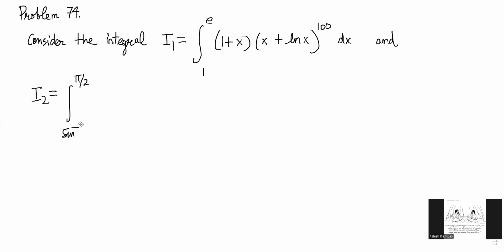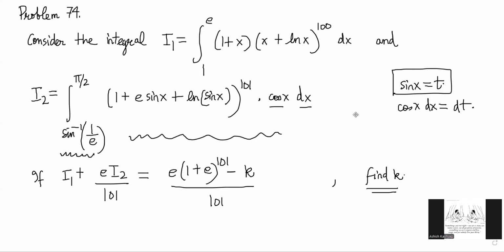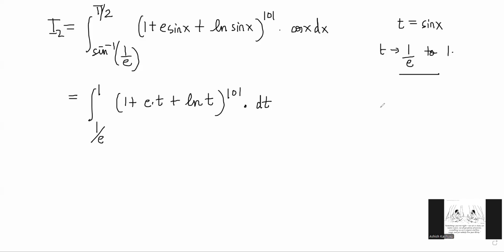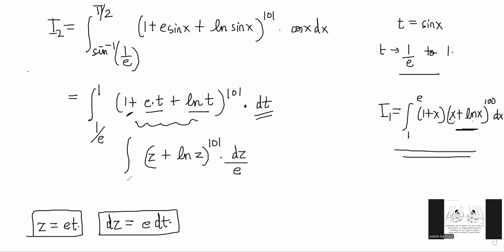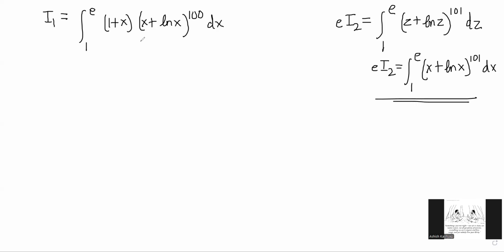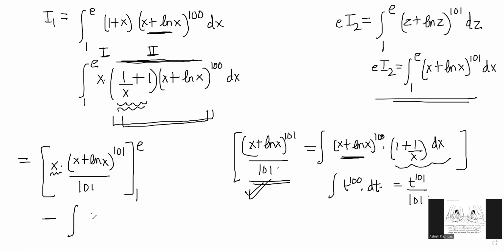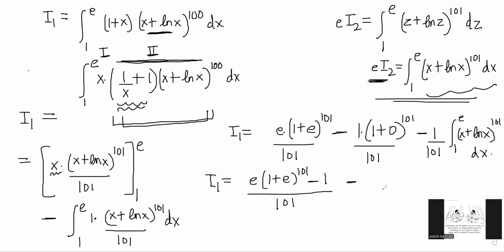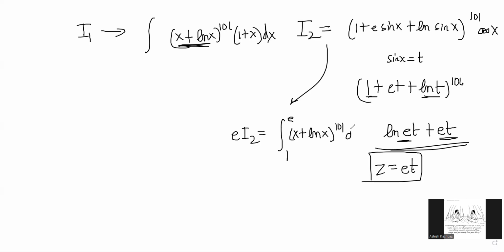Problem 74. Method of substitution in Integrals